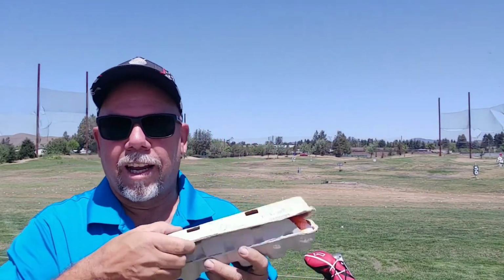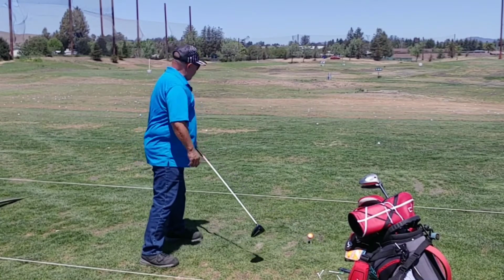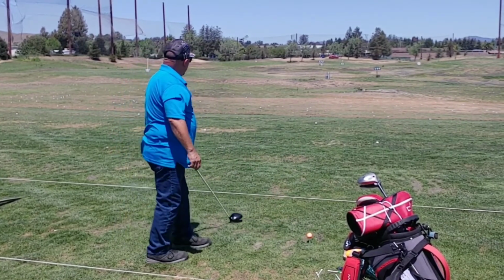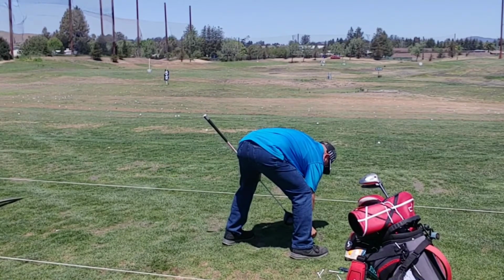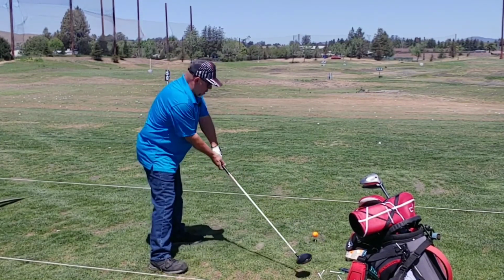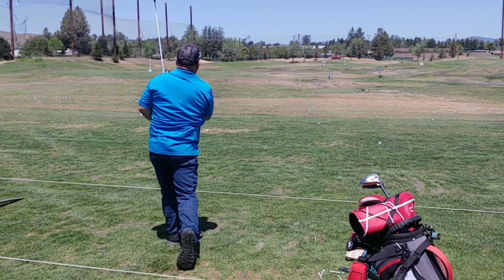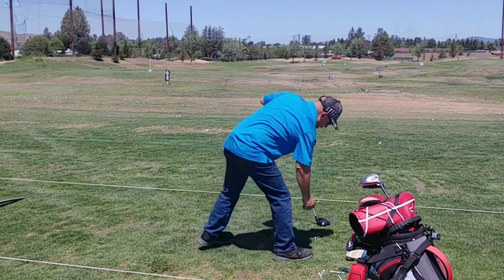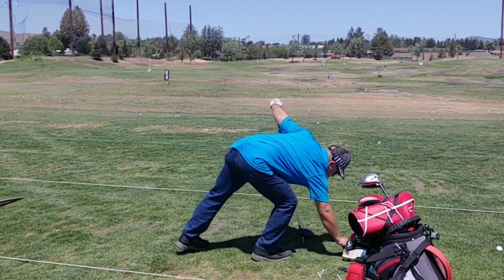Toyota Challenge Day 3 My Balls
OK. I'm way behind in getting this published but here we go. Day 3 of my challenge to reach the Toyota Land Cruiser at the and of my local driving range.  This time, instead of using the Volvik balls I had purchased to use throughout this challenge, this month, I am using Calloway Golf balls that I acquired when lamping. Do they make a difference? I painted them Orange. PAINTED them. lol